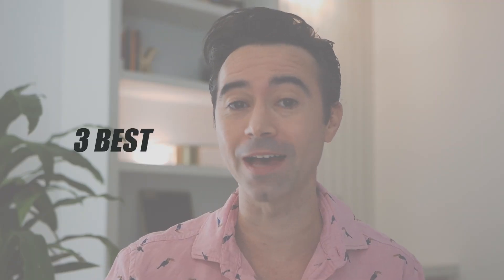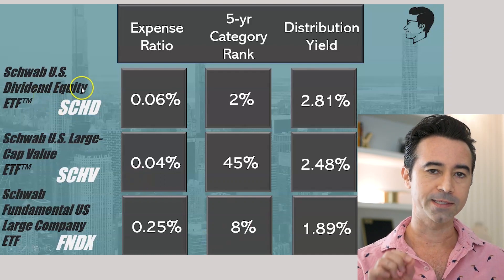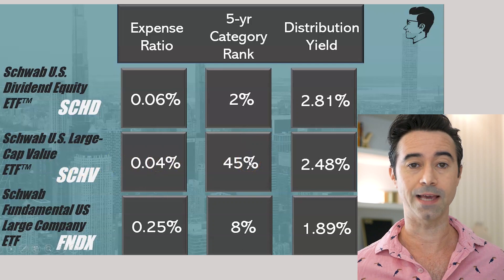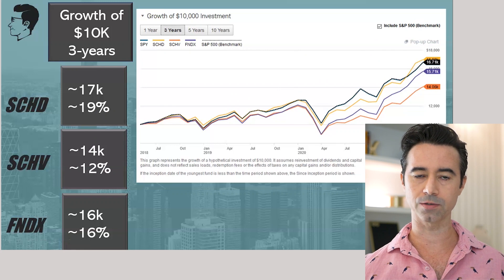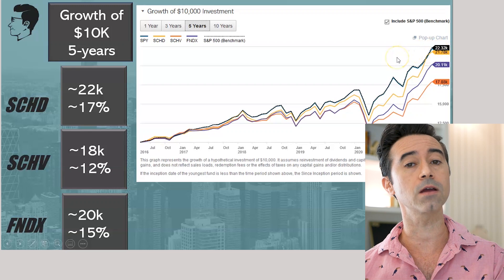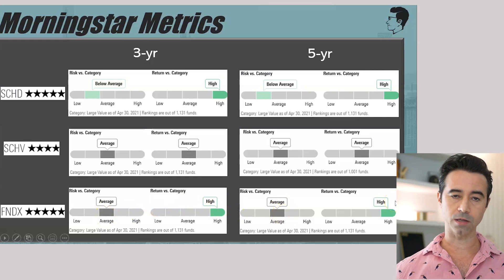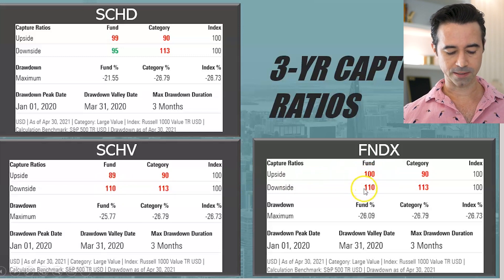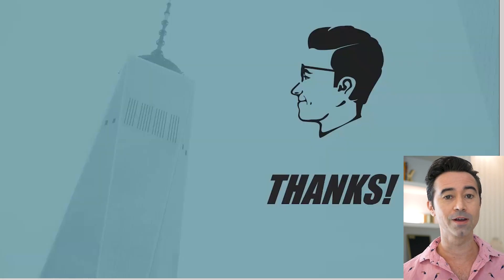Best Charles Schwab ETFs for Dividend Investors!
In this video I discuss the best dividend ETFs from Charles Schwab. All of these ETFs have yields of over 1.8% and low expense ratios and could be good potential ETFs for dividend investors interested in yield.

My top 3 best dividend yielding ETFs include SCHD, SCHV and FNDX. 😁😁😁

🔥 I use Guru Focus to help me find stocks.

Let’s connect:

Instagram (for my photography) – @robbieinmanila
Twitter (My website twitter account) – @StockStreetBlog

I get commissions for purchases made through links in this post.